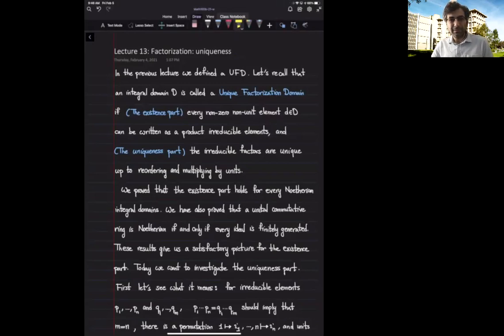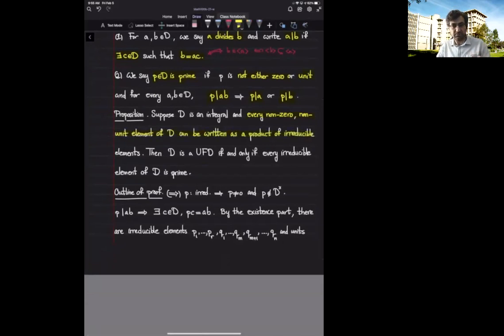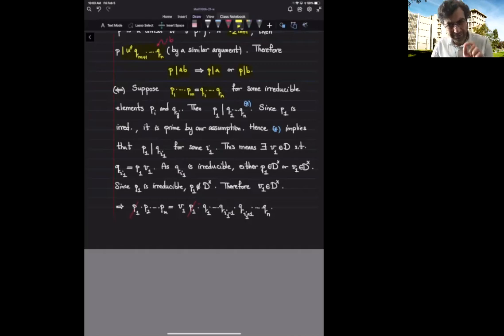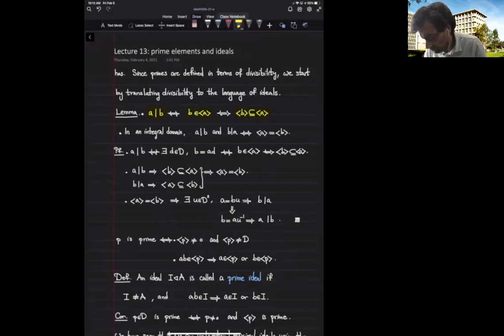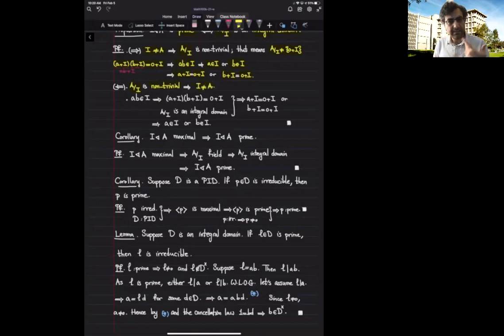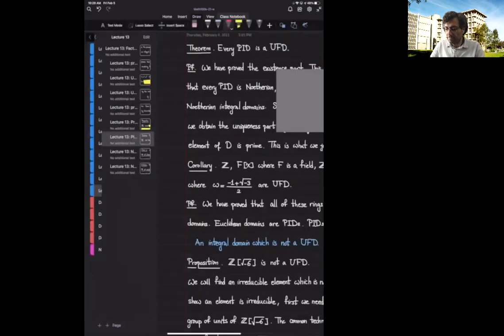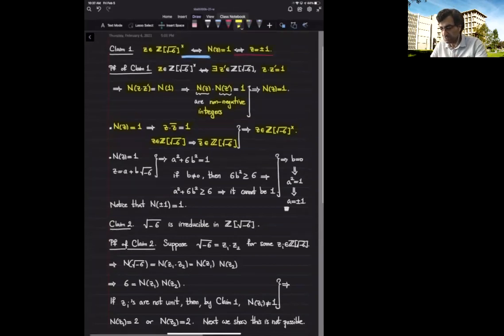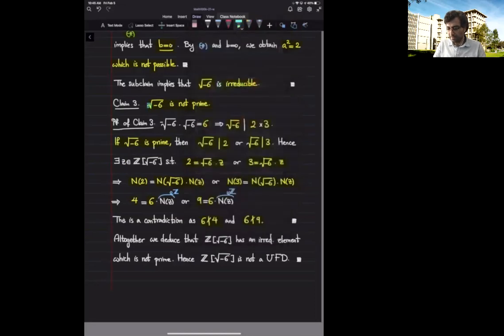Algebra: ring theory. Lecture 13, math 100 b, UCSD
For an integral domain D where every non-zero non-unit can be written as a product of irreducible elements,  is a UFD if and only if every irreducible is prime. In every integral domain, primes are irreducible. PID implies UFD, and so Z,  F[x] where  X is a field, Z[i] , and Z[w]  where w is a third root of unity, are UFDs. An ideal I of a unital commutative ring A is prime if and only if A/I is an integral domain.